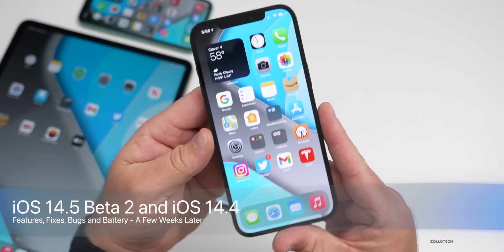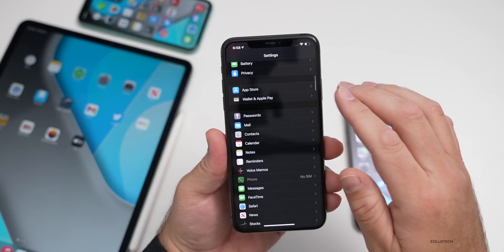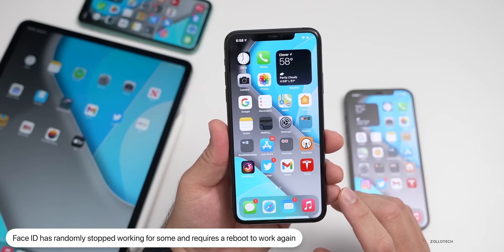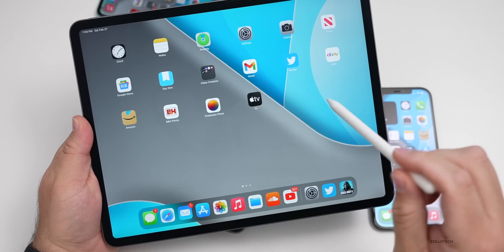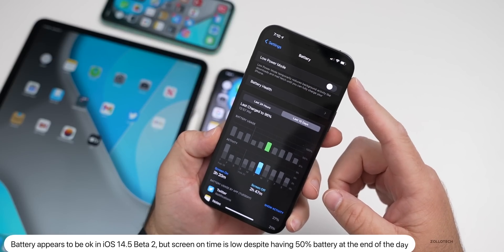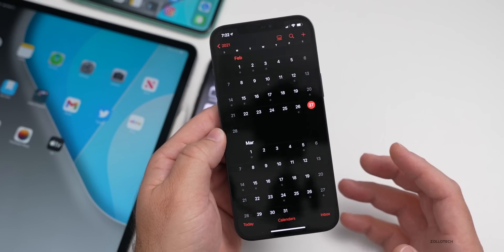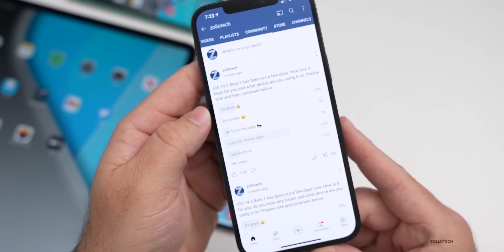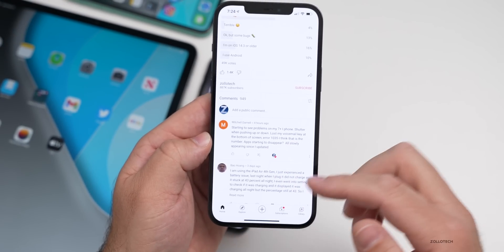iOS 14.5 Beta 2 and iOS 14.4 - Features, Bugs, Battery and A Few Weeks Later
iOS 14.5 Beta 2 released to Developers and Public Beta Testers two weeks ago and iOS 14.4 has been out to the public for over a month. iOS 14.5 Beta 2 and Public Beta 2 has an additional feature that was not mentioned in prior iOS 14.5 release videos. In this video I go over issues with iOS 14.4, new features of iOS 14.5 Beta 2, and also go over the performance, existing bugs and issues and help you decide if you should install iOS 14.5 Beta 2. I also go over when to expect iOS 14.5 Beta 3, possibly iOS 14.4.1 and when to expect a public release of iOS 14.5. In this video I am using iPhone 11, iPad Pro 12.9, iPhone 11 Pro Max, and iPhone 12 Pro Max.

00:00 - Introduction
00:20 - New Feature
01:11 - iOS 14.4
04:01 - iOS 14.5 Beta 2
04:58 - Bugs and Issues
06:09 - Performance
06:41 - iPadOS 14.5 Beta 2
08:12 - Battery life
10:00 - iOS 14.4.1
11:04 - iOS 14.5 Beta 3
11:37 - iOS 14.5 release
12:10 - Community Poll and Comments
17:10 - Conclusion
17:58 - Outro
18:18 - End

IOS 14.5 Beta 1 - More Great New Feature, Battery and more - Two Weeks Later

5 AirPod Tips and Features You Might Not Know